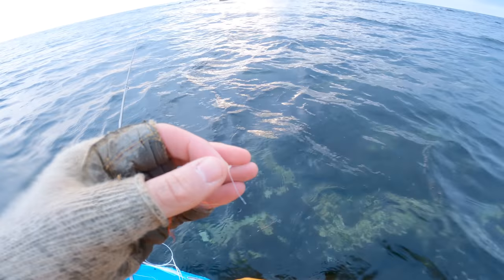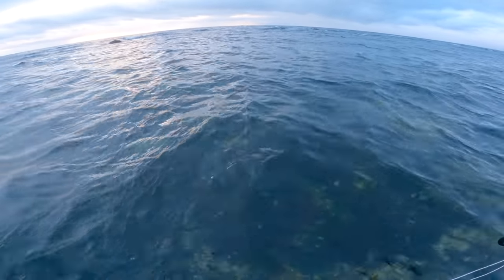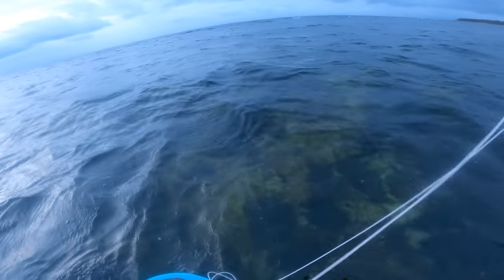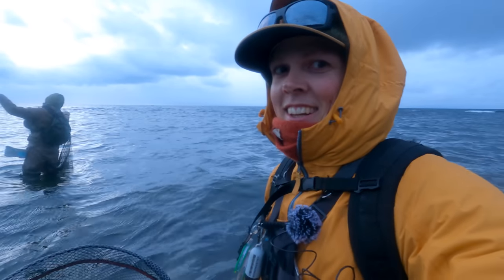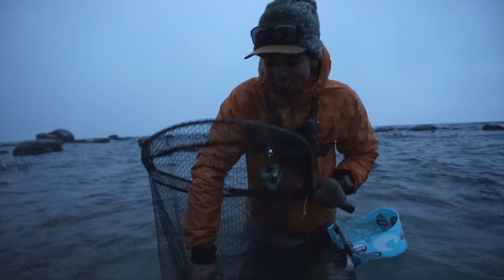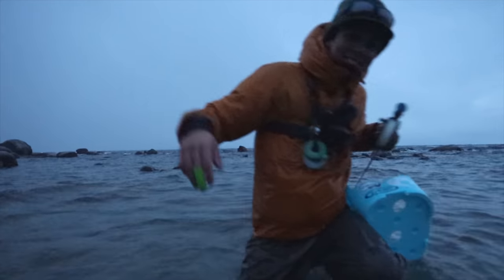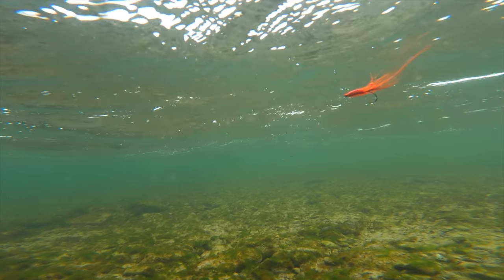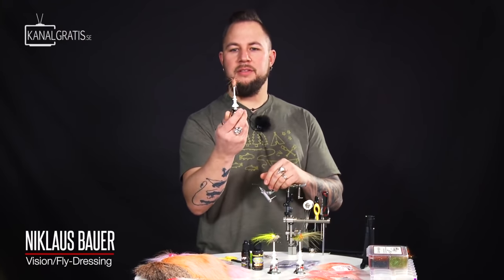Best Fly for Close-To-Freezing Water Temperature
In this video, I am out sea trout fly fishing on Gotland with my friend and guide college Jerome Saunders. It is early spring and sea trout fishing is really good. The weather is not the most comfortable with temperatures close to freezing and a strong wind straight from North. I don't mind that so much since I use to have good fishing when there is a northern wind. As long as the conditions look good at the place. I am starting using the flies that are already on my rod but quickly realize that they sink too fast. It is both very shallow where I believe the fish will be and I want to retrieve it very slowly. The solution is to change the fly. The fly that is tied in the video is the floating spey shrimp that also is tied in a Tie Tv episode by Niklaus Bauer. When I showed him the shallow winter fishing we do here he came up with this fly and it works super good. This is a video I have been wanting to do for a long time. Hope you enjoy it.

Orange floating spey shrimp material list:
Hook: Ahrex NS122 light stinger #4
Textreme power thread 50 denTail: Ringneck Rump Hackle - Natural
Hackle: Whiting Spey Bronce Dyed Orange
Flash: Crystal Flash Small - White Pearl
Dubbing: Ice Dub Orange
Eyes: Easy shrimp eyes - fl orange
Ribbing: Polar chenille fluorescent flame
Back: Fly foam 3 mm red

Each fly I tie on the channel I give away. Congrats!

My rod setup used in this video:
Rod: Vision meri 7wt 9´
Reel: Vision Hero 7-9
Line: Vision XO 8 wt floating line

The place I'm fishing is Gotland. For more info about my guided trips for sea trout:

Chapters:
0:00 Fishing
6:43 Purpose of this fly
8:09 Tying the fly